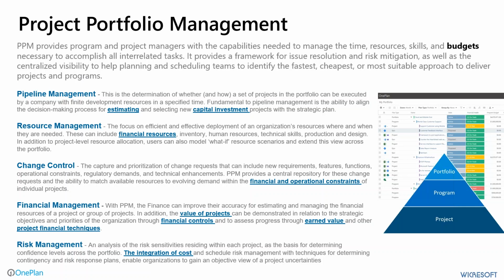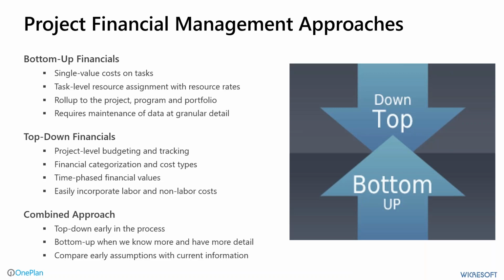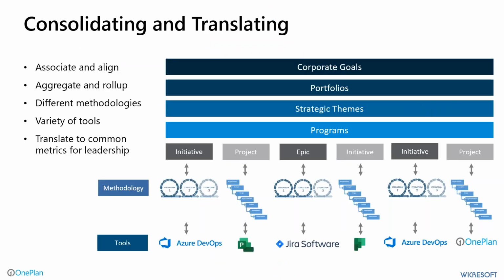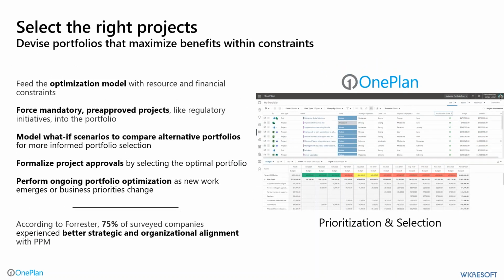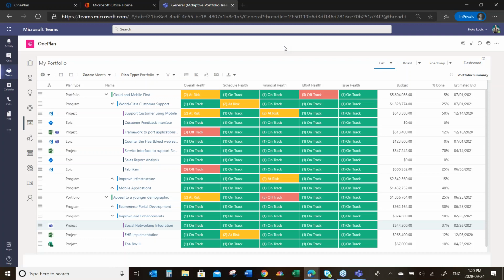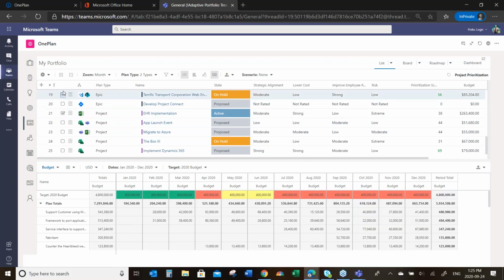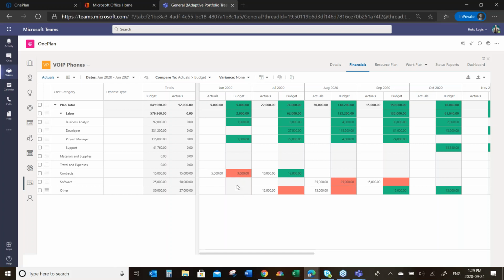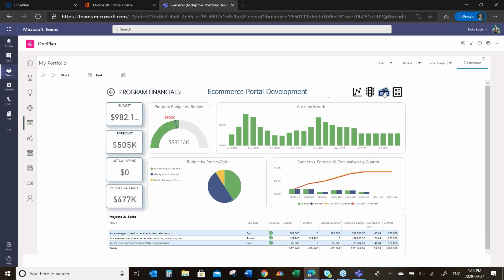Program and Project Financial Management in an Adaptive Project Portfolio Management World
Now more than ever, organizations are facing the need to tighten and optimize portfolio spending in order to increase their ROI and ensure maximum value to the business and its customers. Changes in business conditions and the economy force businesses to find ways to intelligently cut costs without sacrificing the quality of ongoing operations. There is a need to balance cost reductions with the continued enablement of business outcomes. A reactionary or undisciplined approach to cost reductions may result in unintended consequences when economic conditions improve, which impacts the enterprise’s ability to recover.

It is more than just working smarter or doing more with less Understanding what needs to be done and where to begin is the first step; however, having the proper tools in place will take you even farther.

OnePlan’s Financial Planner and Portfolio Planner seamlessly extend Microsoft Teams to enable full financial management and capital budgeting controls such as cost categorization, scenario modeling, cost rollups, cost analytics, and forecasting.

Join this webinar as we discuss Financial Management and demonstrate how OnePlan enables the following capabilities:

• Project and program level financial planning/tracking
• Financial visibility across one or more portfolios
• Financial planner with flexible cost category structures
• Cost types including budget, forecast, actuals, benefits, revenue, and more…
• Portfolio analysis with what-if scenarios and financial impacts
• Reporting and dashboards for all financial information
• Integration with financial and ERP systems